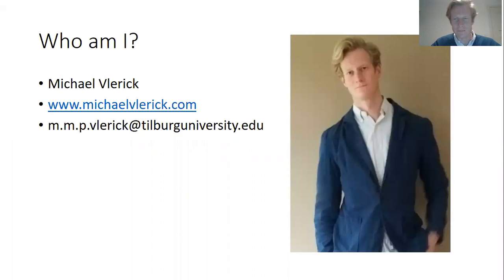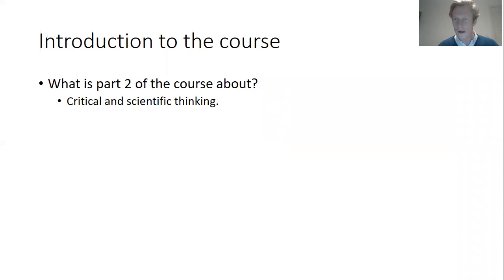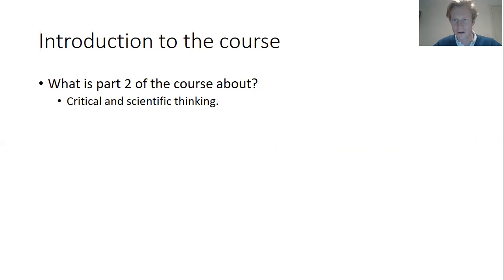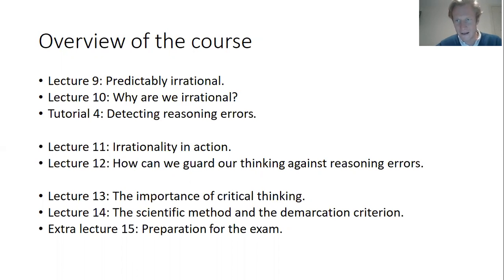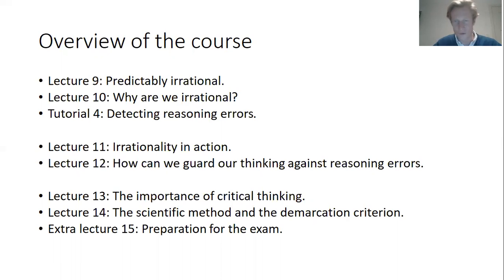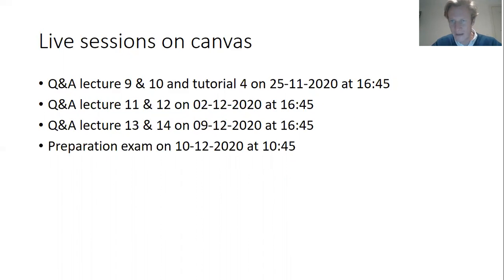Short introduction to part 2 - philosophy of science (psychology)